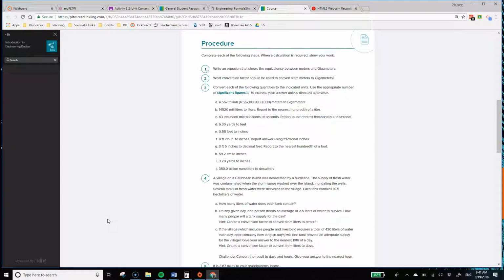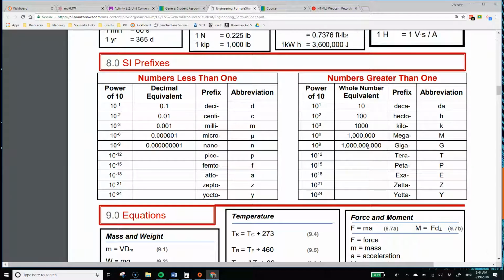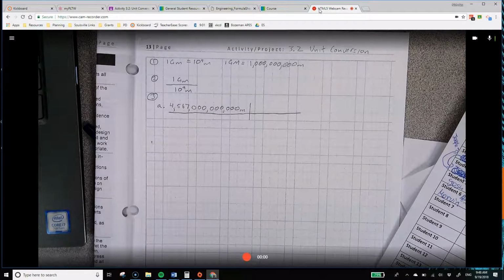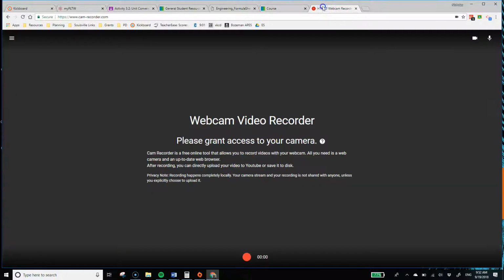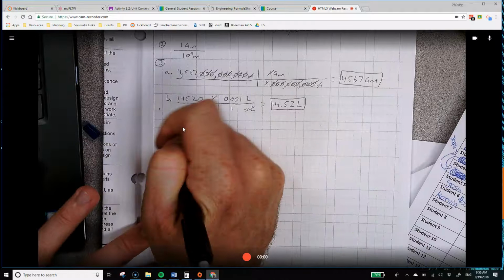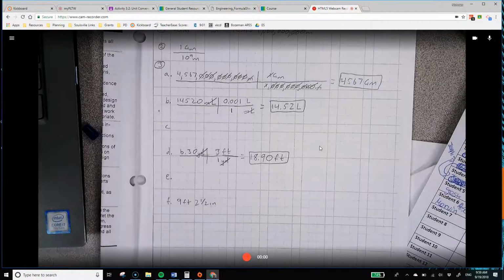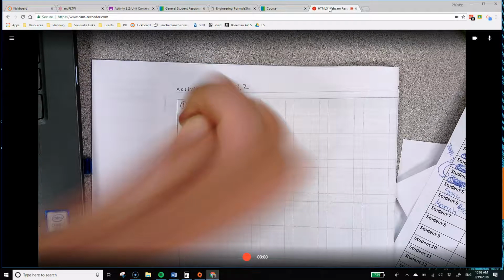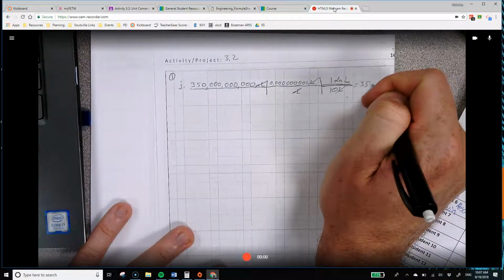IED - 3.2 - Step 1, 2, and 3 a, b, d, f, & j